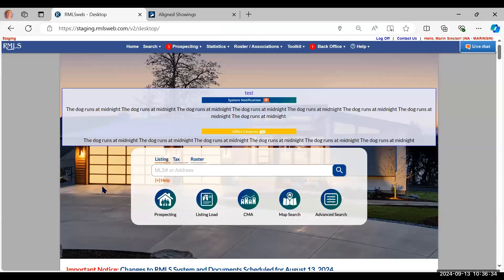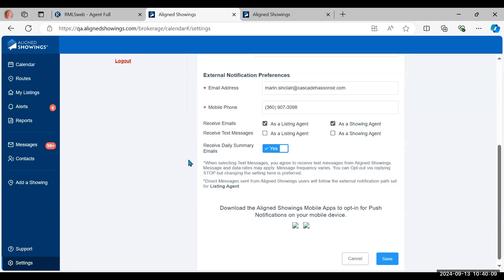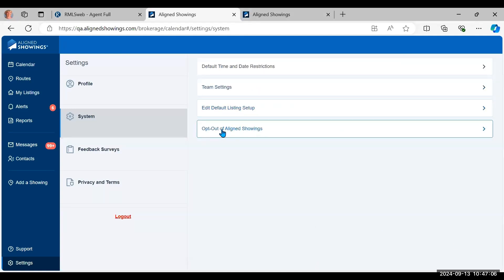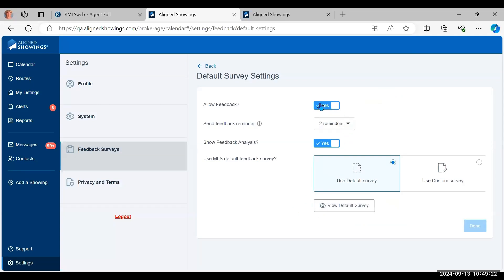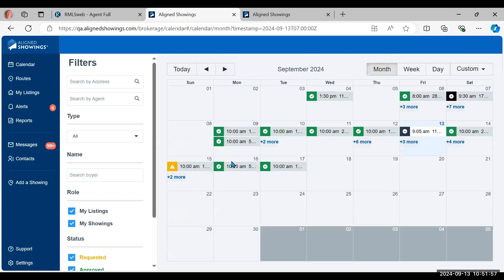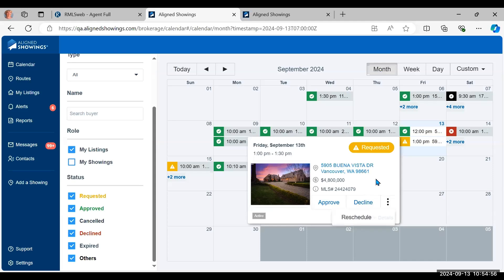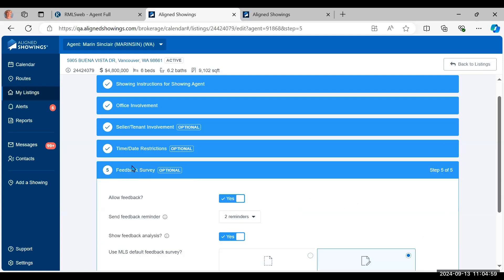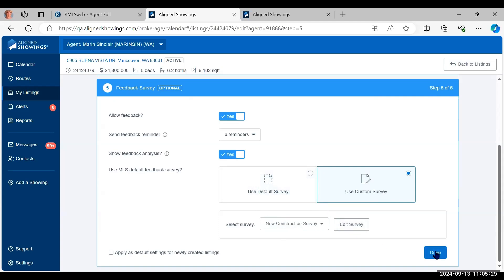Aligned Showings: Overview Class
A full overview and walkthrough of Aligned Showings and its functions.